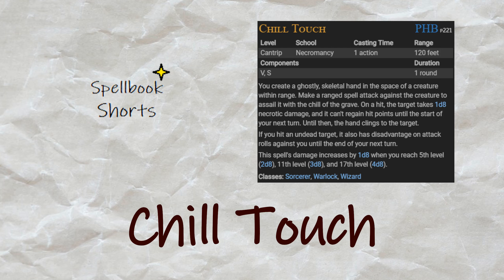D&D Spellbook Shorts - Chill Touch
A short guide to Chill Touch and my thoughts on it